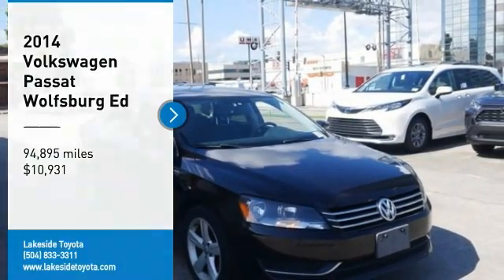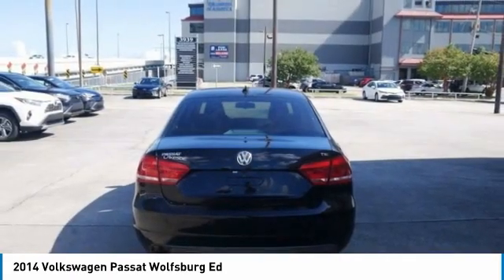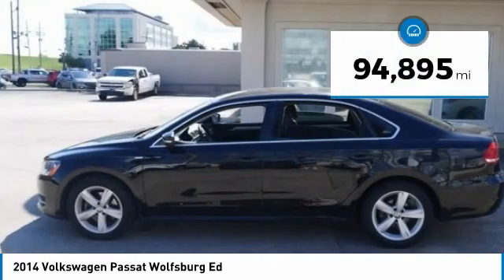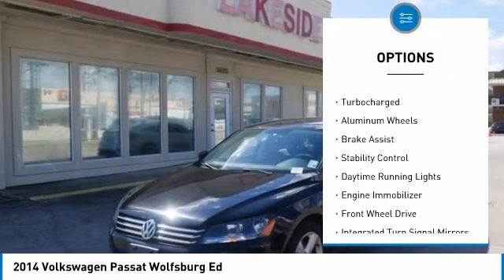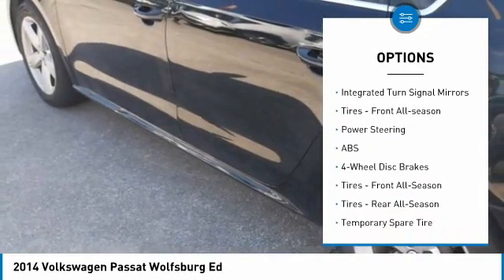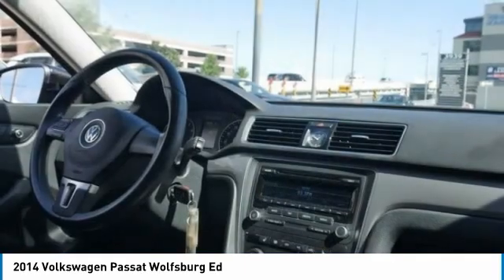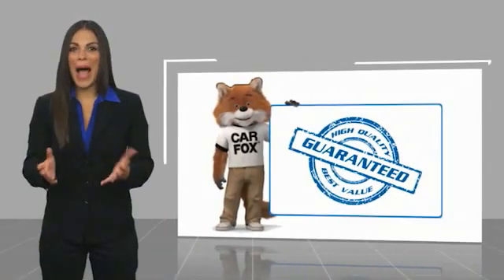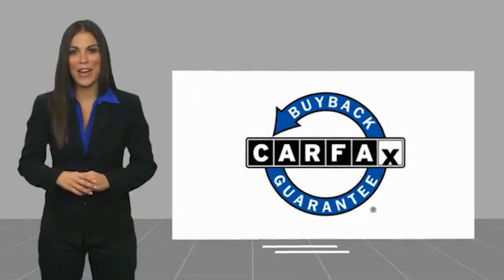2014 Volkswagen Passat Metairie LA ML28751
2014 Volkswagen Passat Wolfsburg Ed

Lakeside Toyota
3701 North Causeway